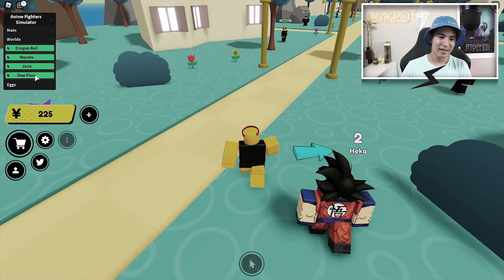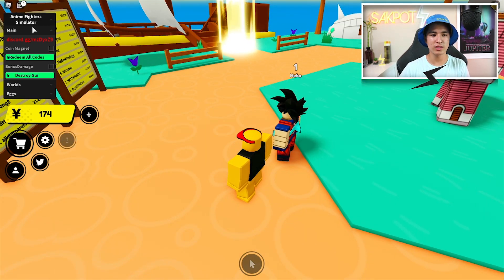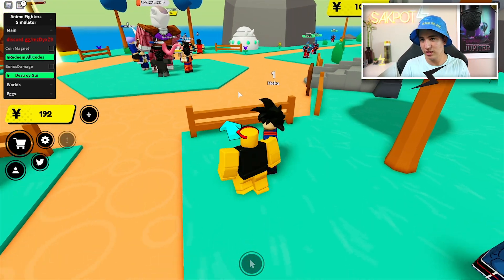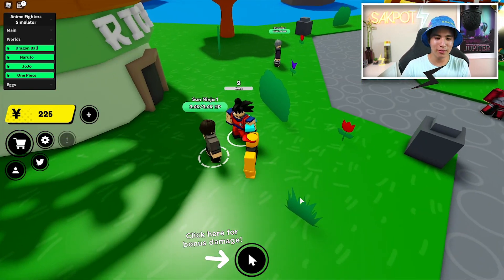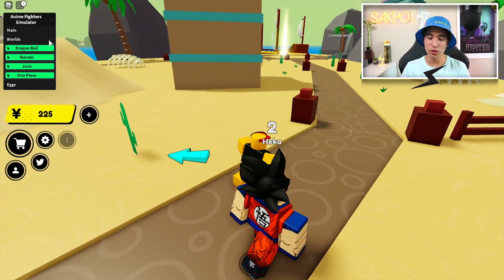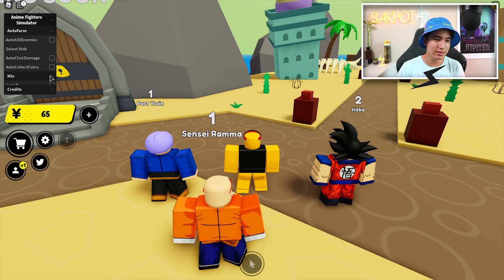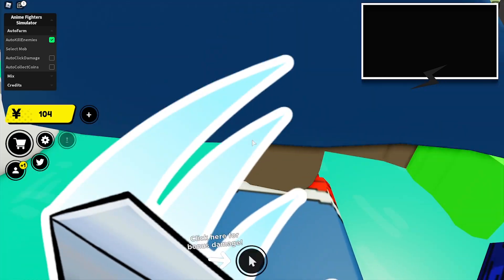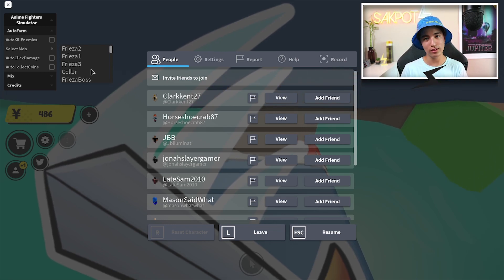Roblox Anime Fighters Autofarm AFS Script GUI (2025 Pastebin)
‒‒‒‒‒‒‒‒‒‒‒‒‒‒‒‒‒‒‒‒ [ ⇩ Script (OPEN ME) ⇩]‒‒‒‒‒‒‒‒‒‒‒‒‒‒‒‒‒‒‒‒‒
Script Link ➤ (CLOSE OR DELETE POPUPS!)
‒‒‒‒‒‒‒‒‒‒‒‒‒‒‒‒‒[ ⇩ Description ⇩ ]‒‒‒‒‒‒‒‒‒‒‒‒‒‒‒‒‒‒‒‒‒‒
Today im going to be showing you guys how to get and use this anime fighter roblox script! ROAD TO 70K!